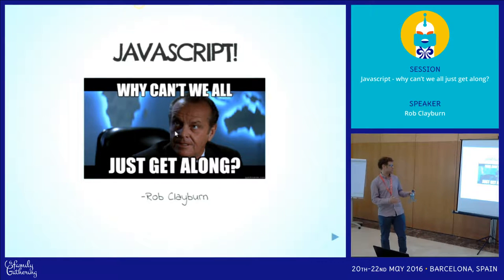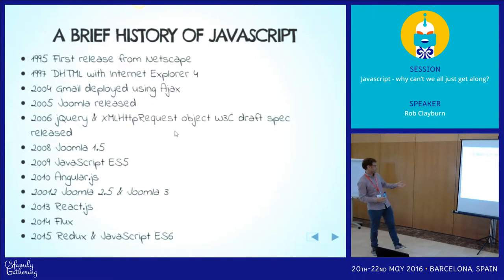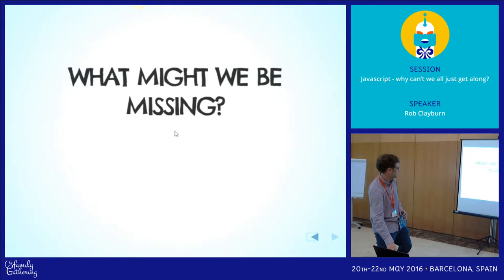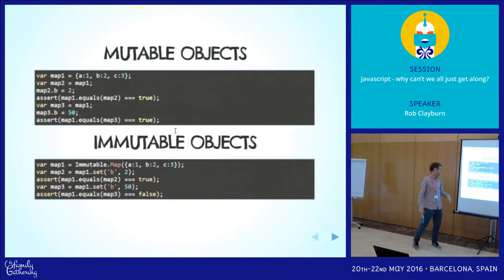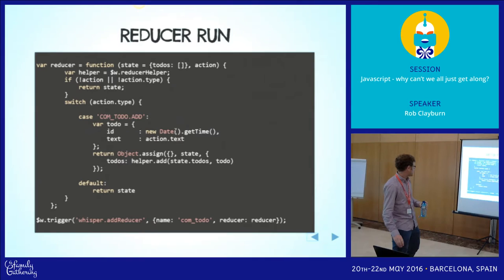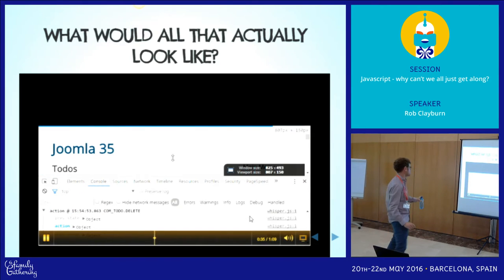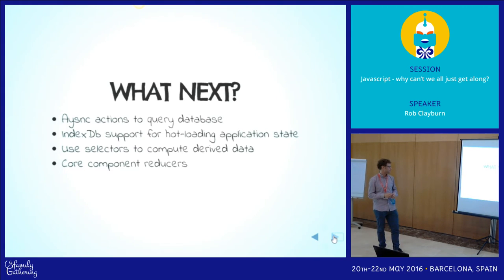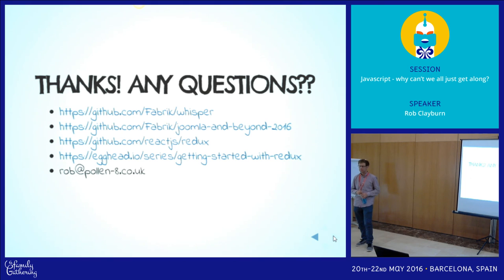JAB16 - Javascript - why can't we all just get along?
by Rob Clayburn

JavaScript is innovating at an astronomical rate, from the latest libraries such as React.js to the release of ECMAScript 6 (ES6), it has never held a more important place in web development.

This talk aims to expose where we came from and where we are with Joomla's current JavaScript code. We then walk through a proposed solution, using a Flux architecture, for handling application state and messaging across components modules and plugins. Along the way we will explore some of the new ES6 features such as module loading and arrow functions.